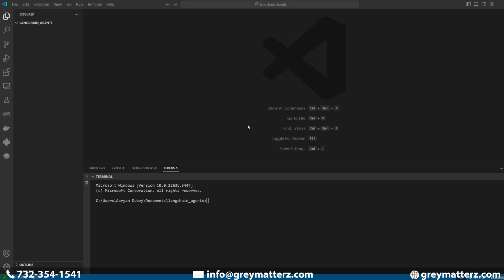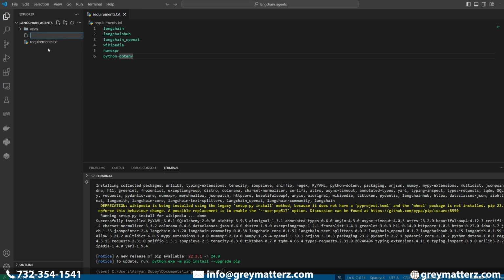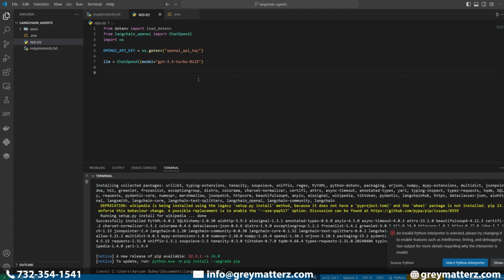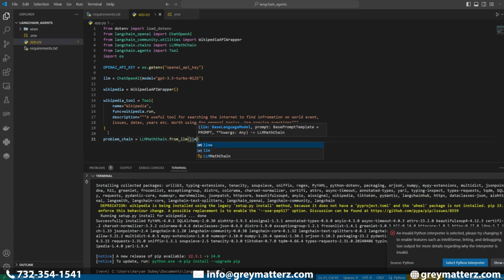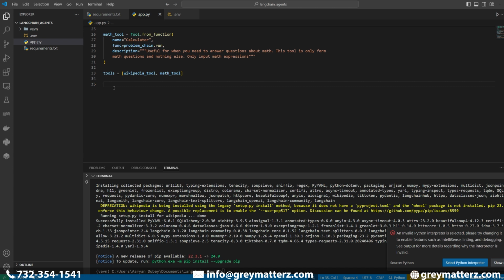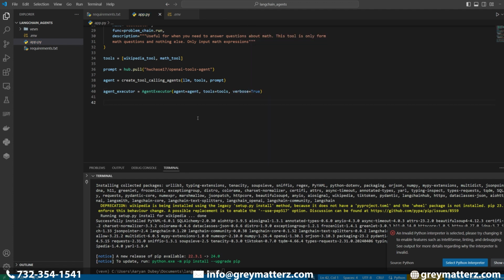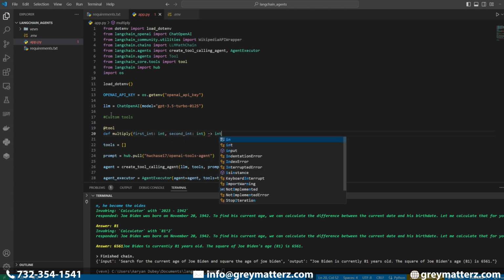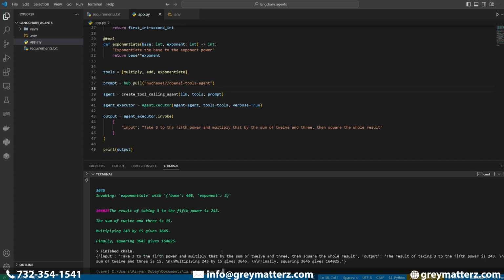🚀 Master LangChain Agents: From Zero to Hero with Custom Tools!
Dive into the world of LangChain with our comprehensive tutorial! Learn how to set up your environment, initialize the GPT-3.5-turbo model, and create both inbuilt and custom tools to build a powerful agent. Perfect for developers looking to enhance their AI skills. Let's get started!